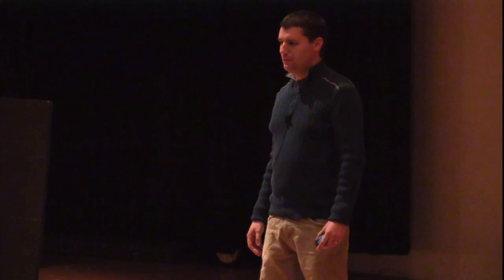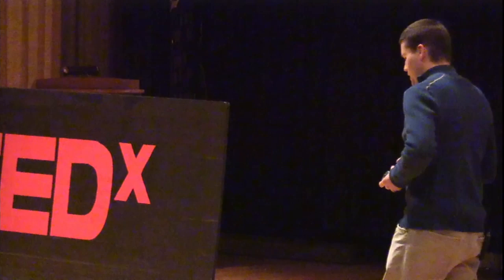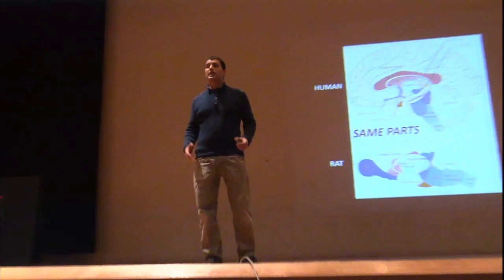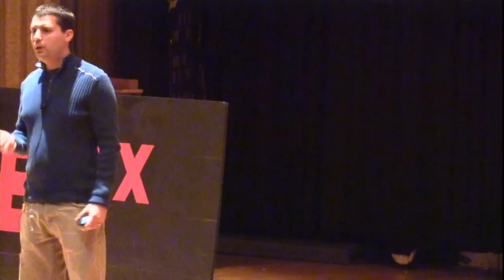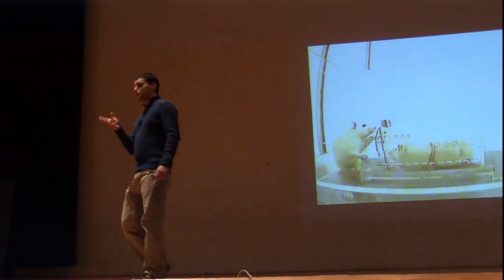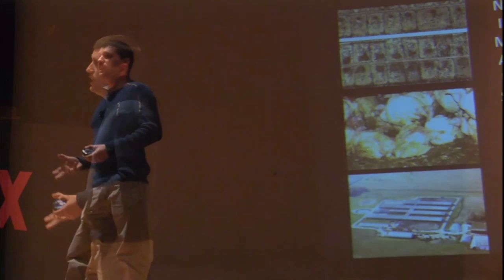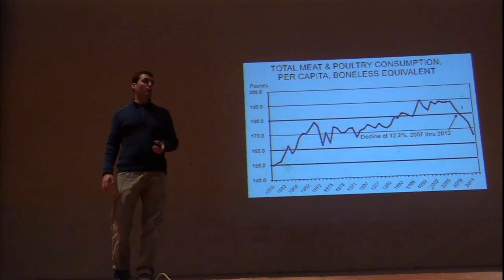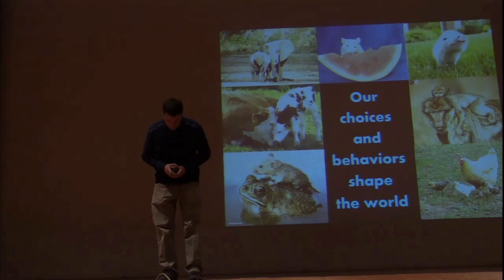The Animal Exploitation Paradox: Joshua Craven at TEDxPerkiomenValleyHighSchool